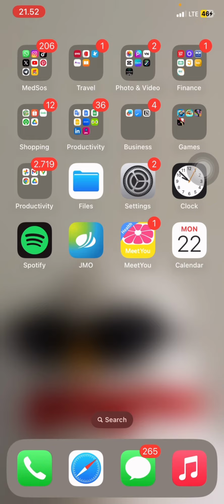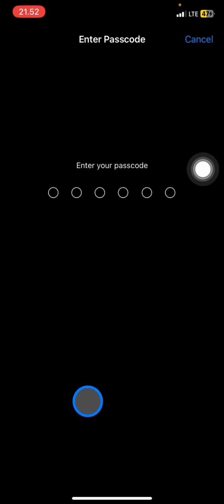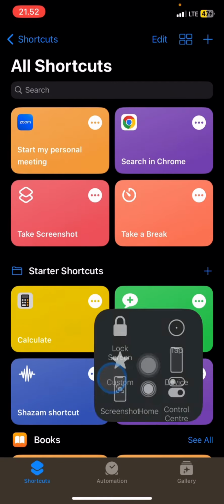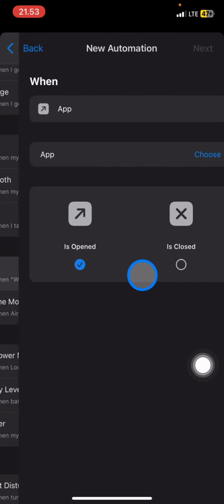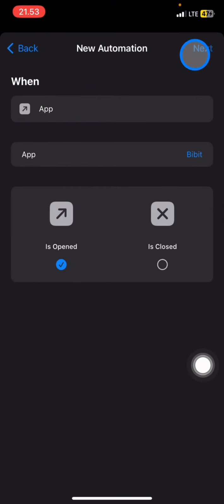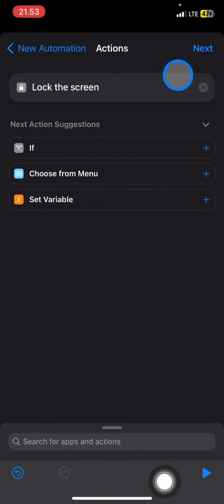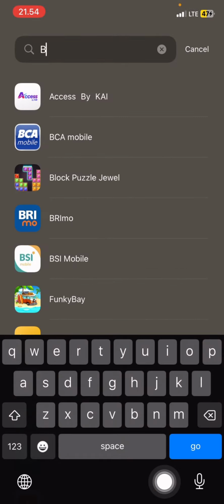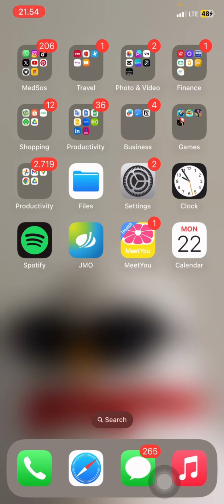✅ ULTIMATE GUIDE: How to LOCK APPS on iPhone! (with Face ID & Passcode)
iPhone Hacks! You can lock your application on your iPhone without installing a lock application. iPhone has a shortcuts application that helps the user to create their own automation on their iPhone. Here is the tutorial to lock your application on your phone.